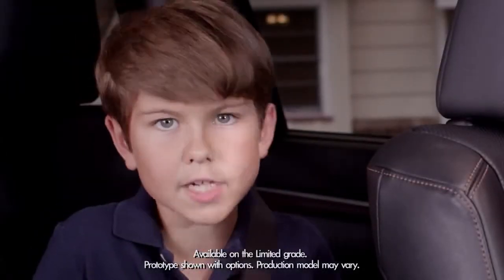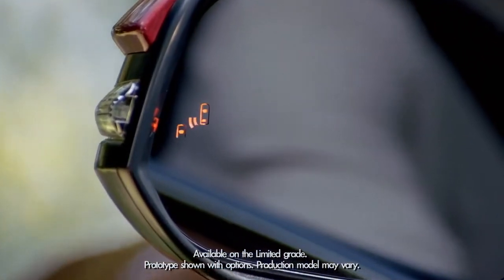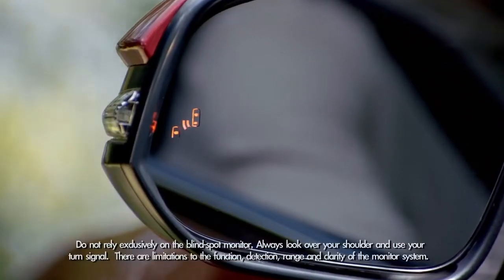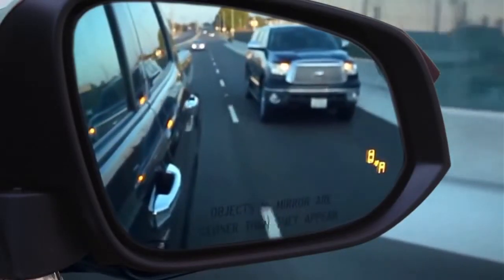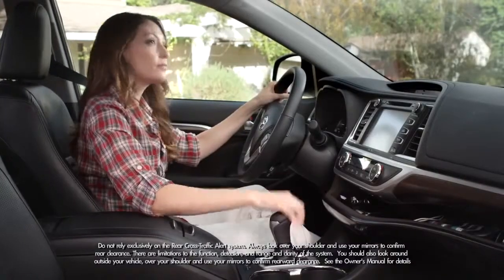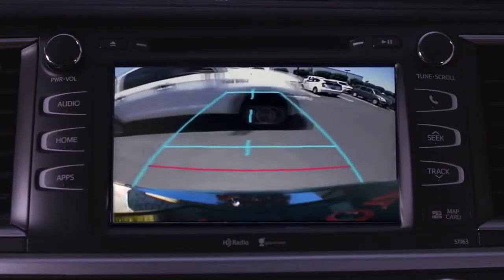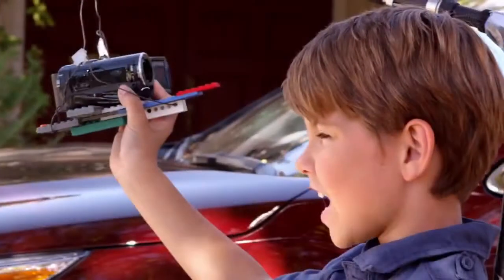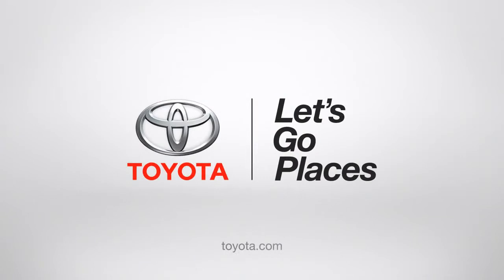Blind Spot Monitor 2014 Toyota Highlander